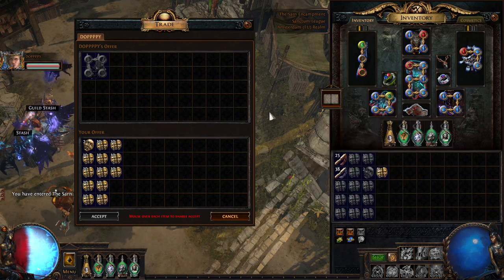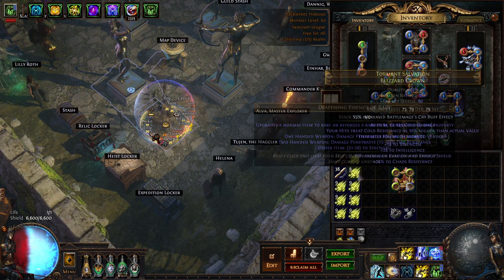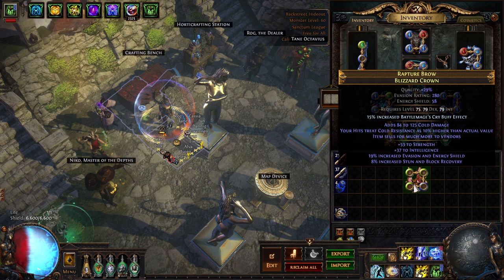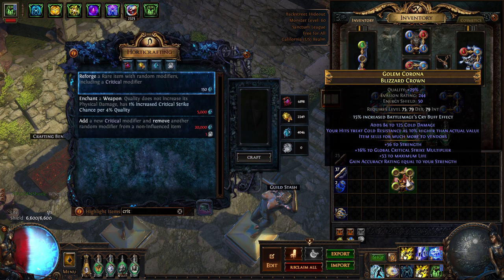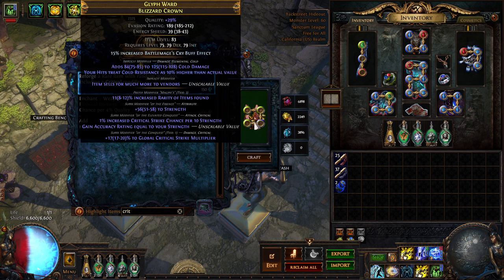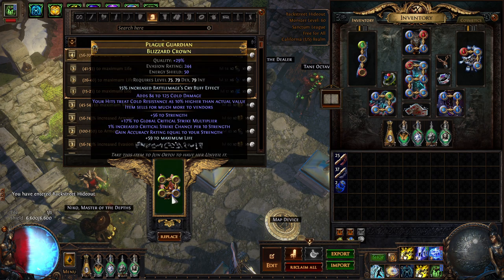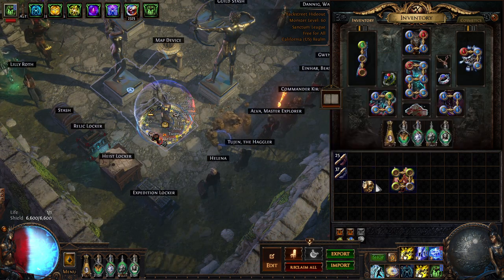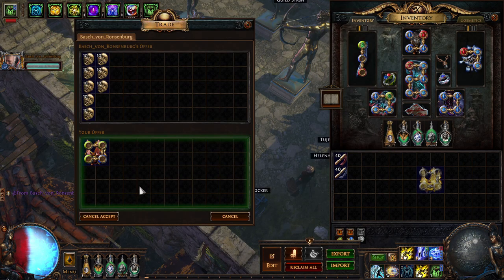POE: 3 Minute Guide to Crafting an 80 Div Strength Stacking Helm (◆expensive)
In less than 3 minutes, I discuss crafting a strength stacking blizzard crown in Path of Exile.